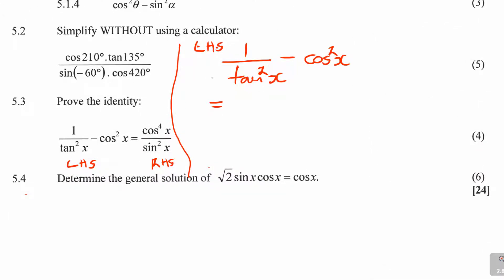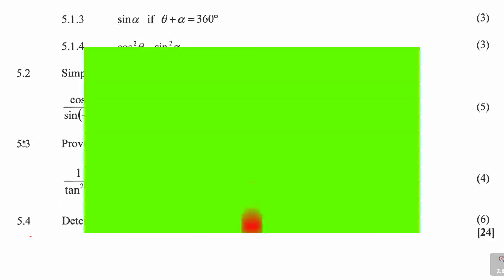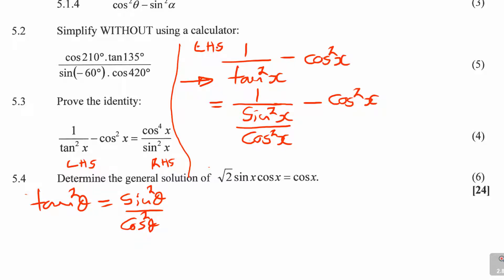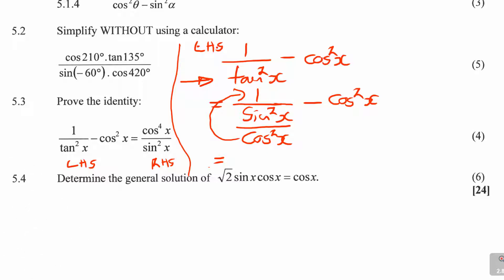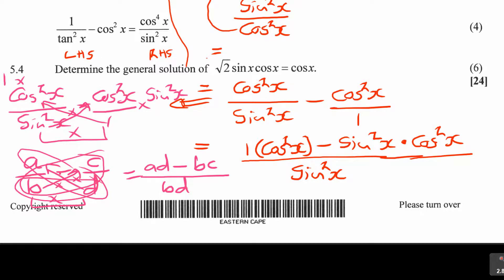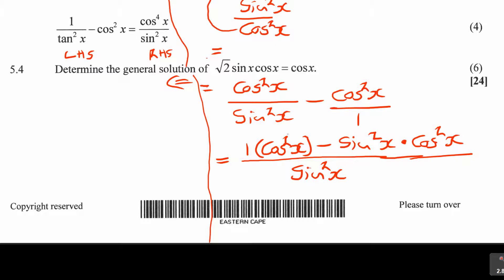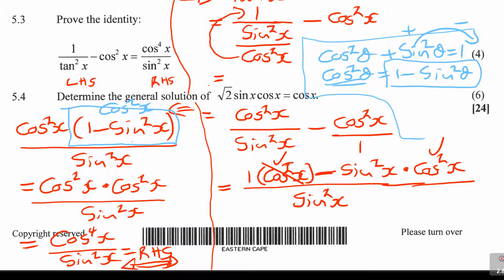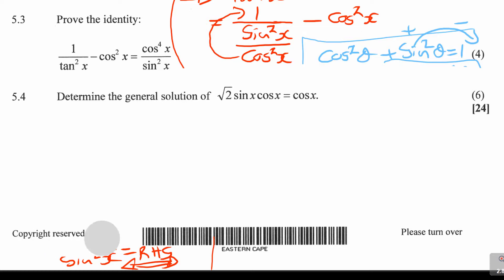GRADE 11 PAPER 2 REVISION: TRIGONOMETRY PART 3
PART 3-Revise with the November 2019 exam paper. Use this video to revise and prepare for your exams.